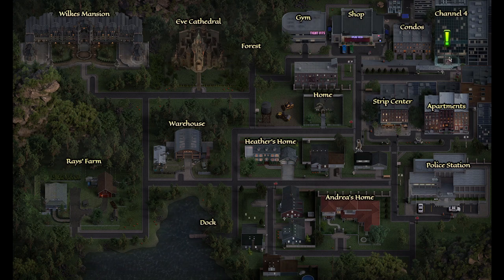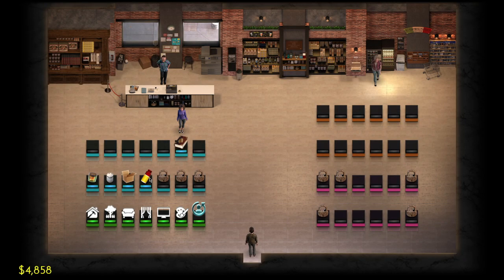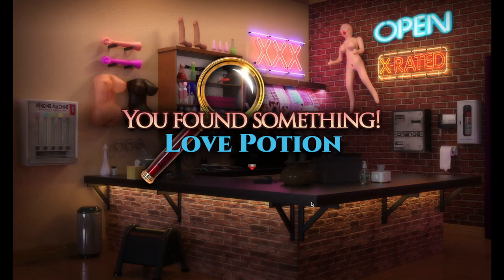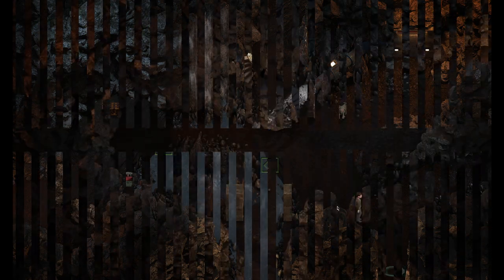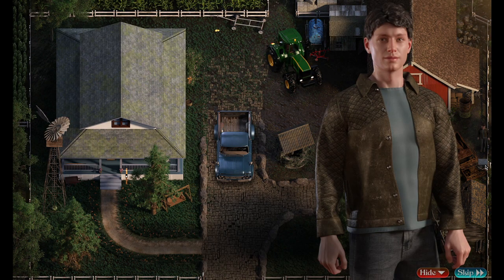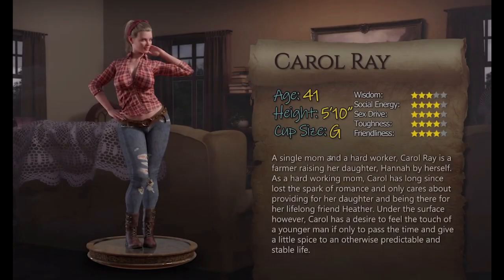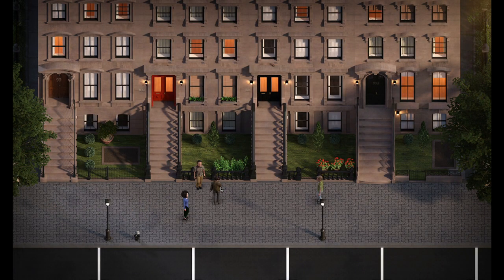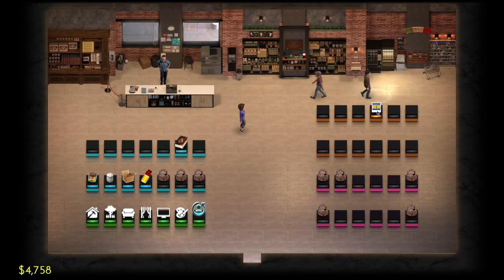The Genesis Order I Update 20 I V.43 I All of the secrets in under 5 minutes I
Links for the game :-

To Enter the giveaway for a copy of Lust Epidemic and The Treasure of Nadia. The keys for the games will be for the steam versions of the games. Which will require a PC. The draw will be made as soon as i hit 1000 subs.

Time stamps
0:00 - Intro
0:08 - Quick story fly through
0:24 - Glue in the shop
0:30 - Love potion
0:40 - Crate of bullets
0:58 - Half a chest key (1/2)
1:06 - Carol Profile
1:16 - Catnip & Half a chest key (2/2)
1:35  - Carol's Profile upgrade in shop
1:39  - Kamasutra page
1:55 - Outro